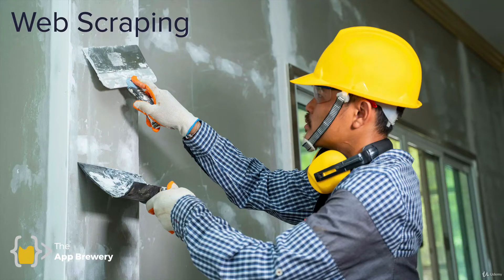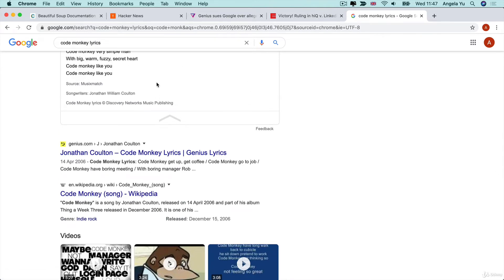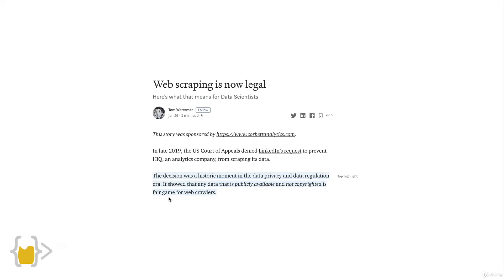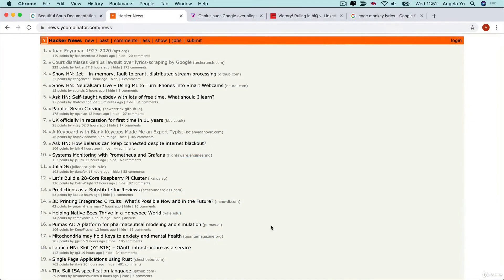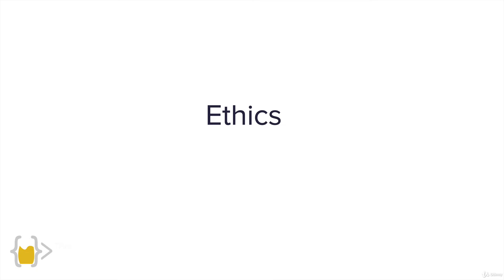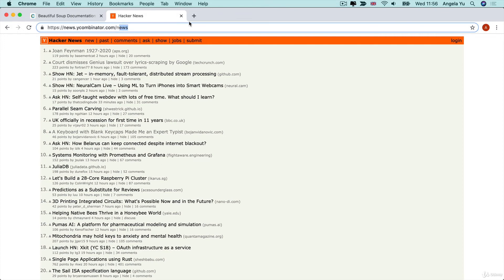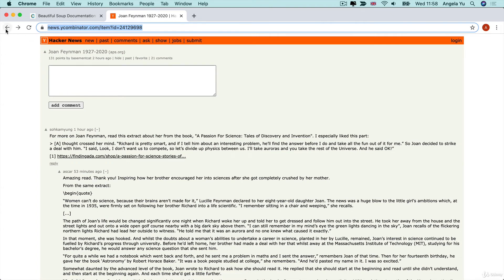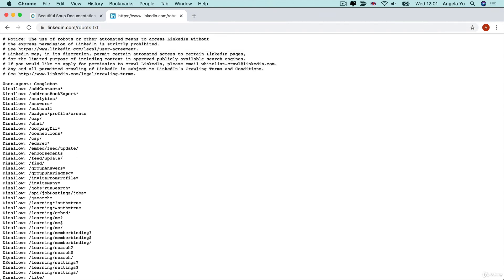Is Web Scraping Legal | 100 Days of Code: The Complete Python Pro Bootcamp for 2022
• Web Scraping
• Beautiful Soup
• Selenium Web Driver
• Request
• WTForms
• Data Science
• Pandas
• NumPy
• Matplotlib
• Plotly
• Scikit learn
• Seaborn
• Turtle
• Python GUI Desktop App Development
• Tkinter
• Front-End Web Development
• HTML 5
• CSS 3
• Bootstrap 4
• Flask
• REST
• APIs
• Databases
• SQL
• SQLite
• PostgreSQL
• Authentication
• Web Design